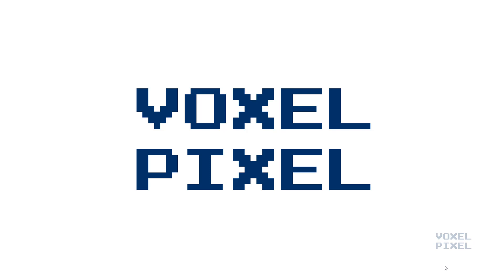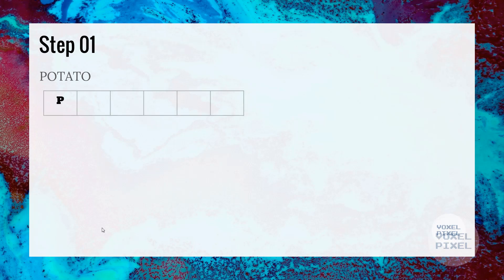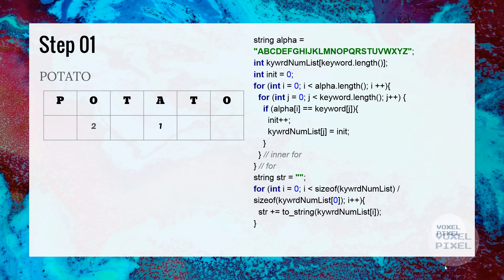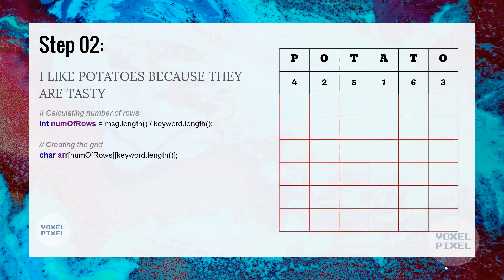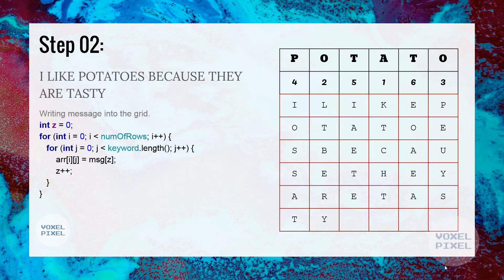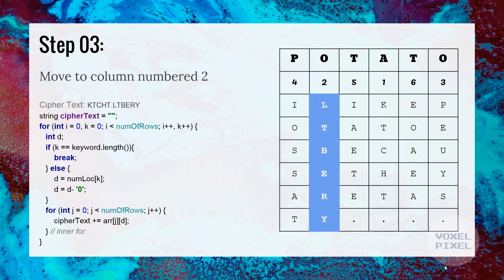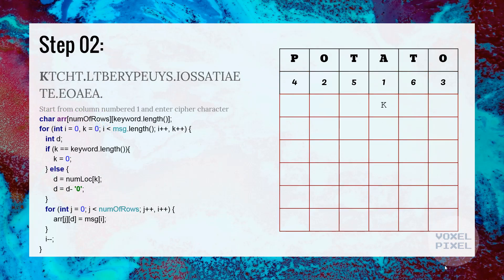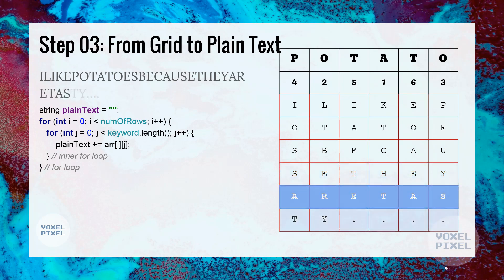Columnar Transposition Cipher Encryption and Decryption in C++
Columnar Transposition Cipher in C++
00:27 - Encryption
00:29 - Picking a keyword
01:30 - Plain Text
02:31 - Encryption Process
03:15 - Decryption
03:18 - Determining Grid size
03:28 - Decryption Process
04:00 - Grid to Plain Text
04:15 - Demonstration
04:53 - Credits

Columnar Transposition Cipher using c++
In Columnar Transposition Cipher during encryption we write plain text in rows and extract cipher text from column. During decryption we write cipher text in columns and extract plain text from rows.